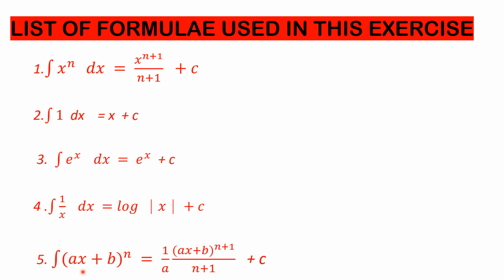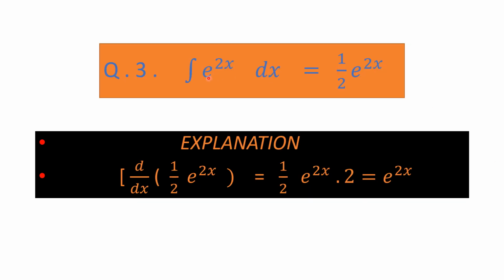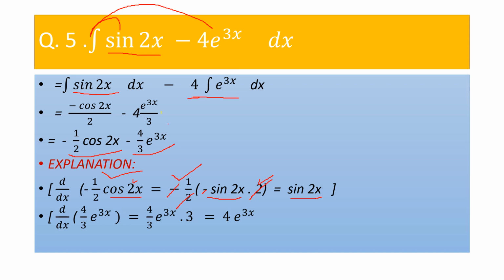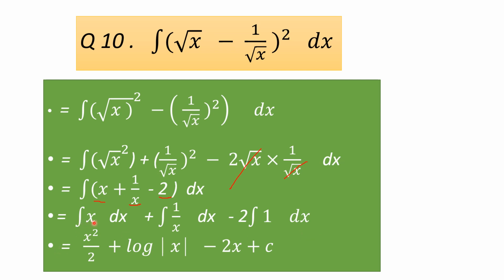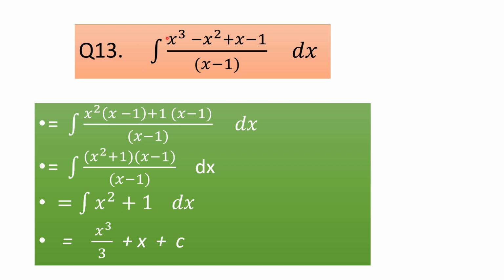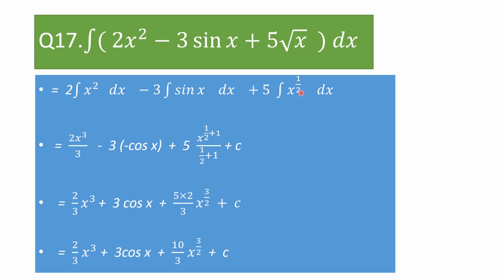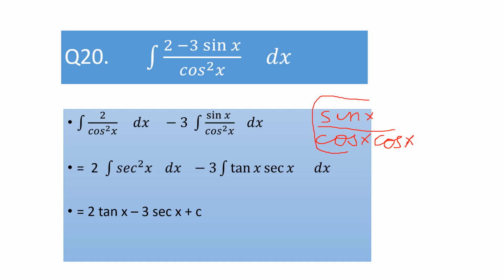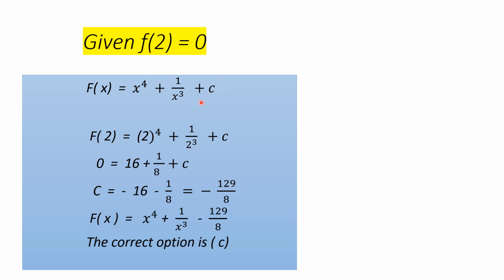EXERCISE 7.1 INTEGRATION NCERT CLASS 12 MATHS/ IN ENGLISH